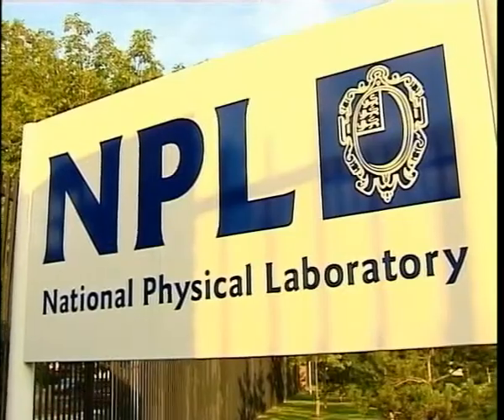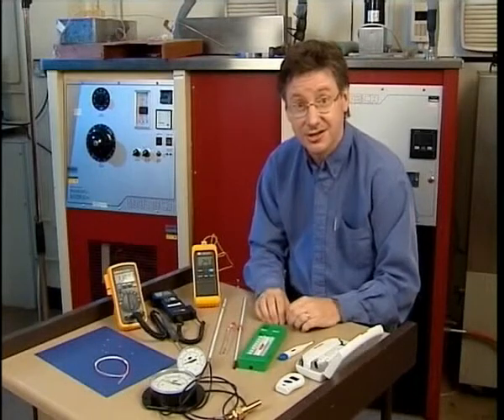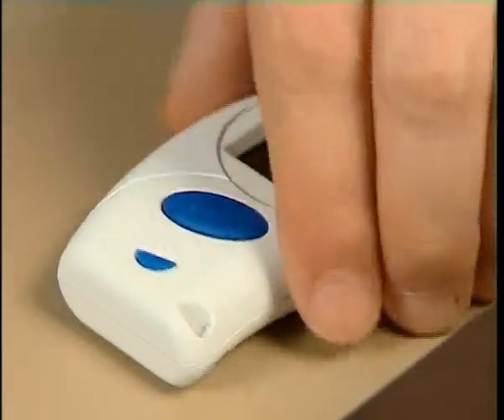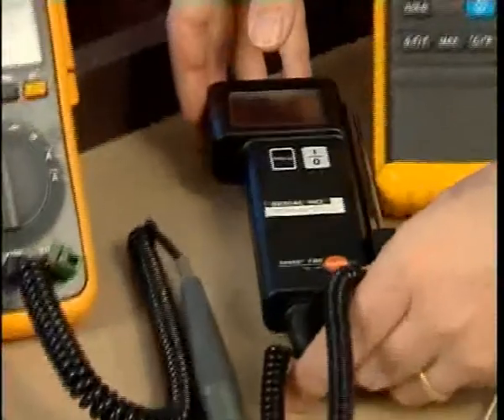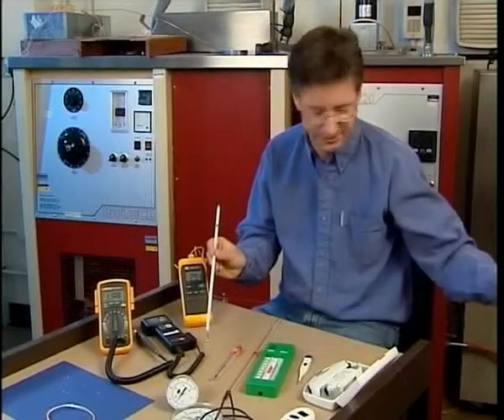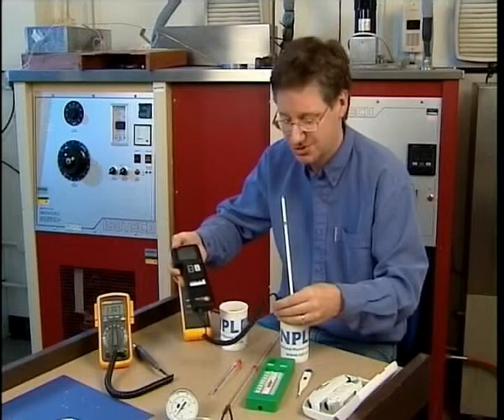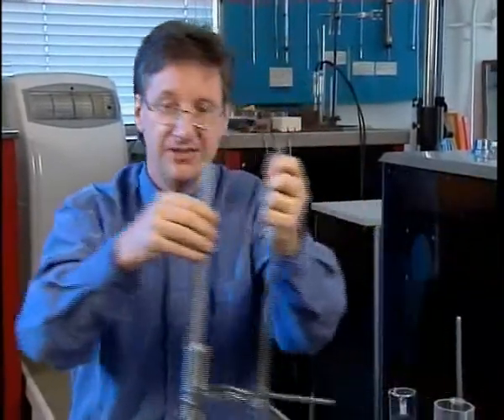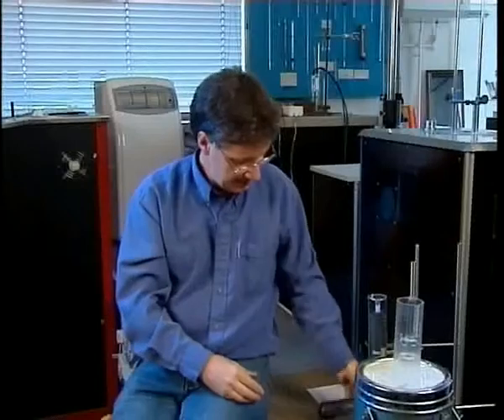National Physical Laboratory --- Setting standards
The National Physical Laboratory is at Teddington. It is responsible for many of the
standards used in measurements and for checking the calibration of devices used to make these measurements.The NPL also carries out fundamental research into the science of measurement (metrology).